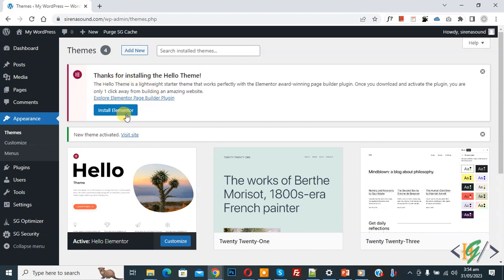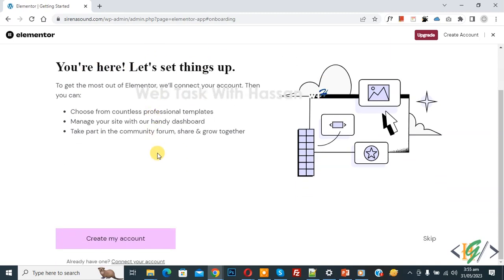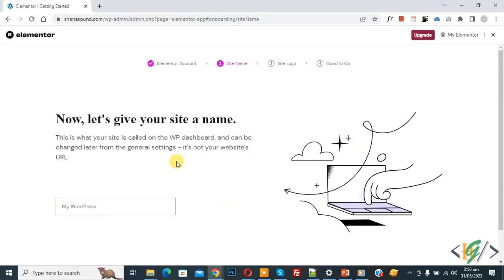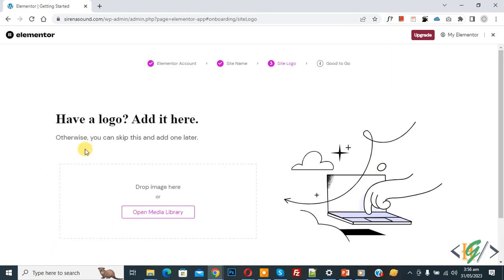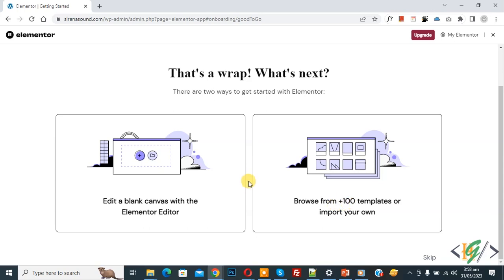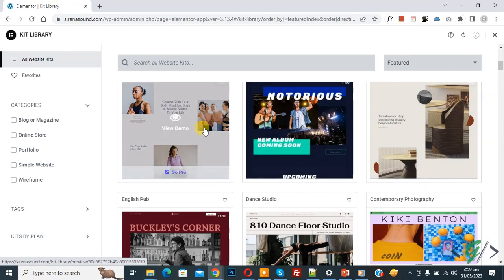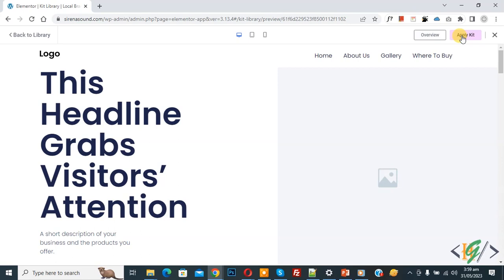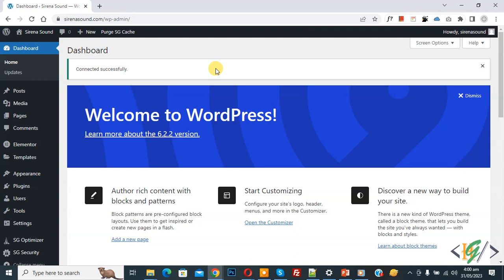How to Install Hello Elementor Theme & Elementor Plugin in WordPress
In this wordpress tutorial for beginners you will learn how to install hello elementor theme and plugin and then setup and link your website to elementor library in wordpress.